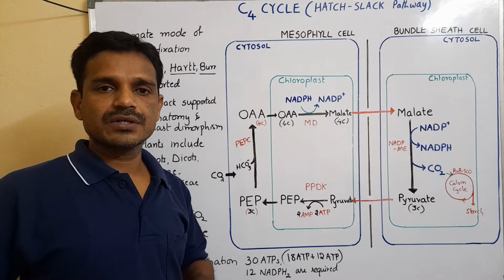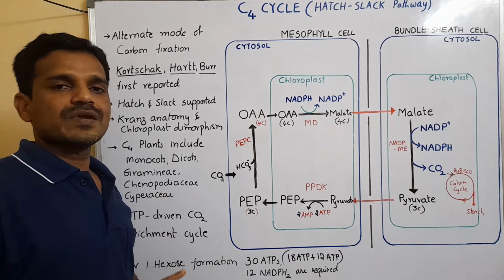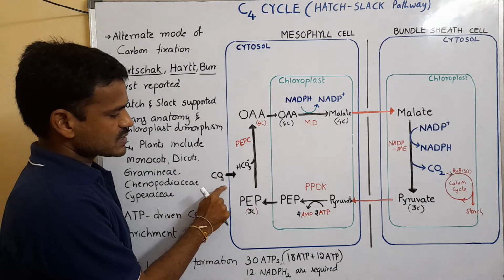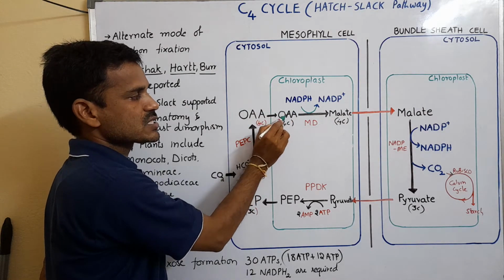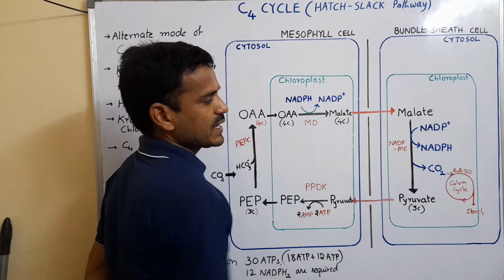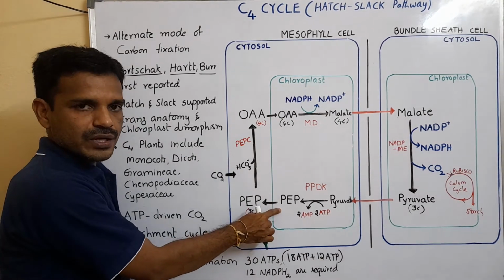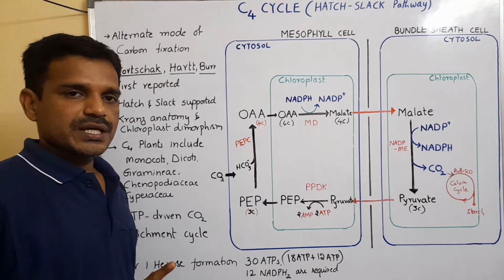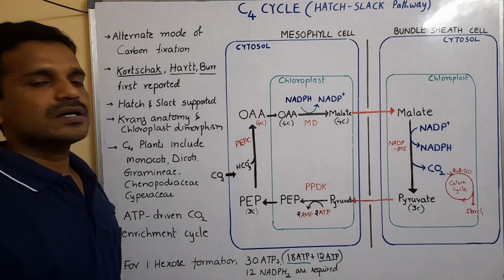C4 Cycle ( Hatch-Slack pathway)